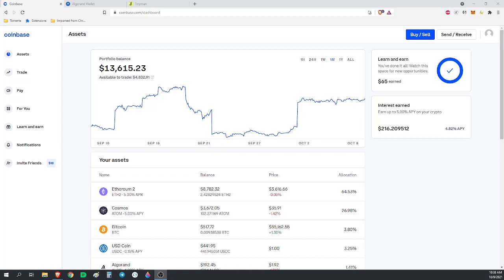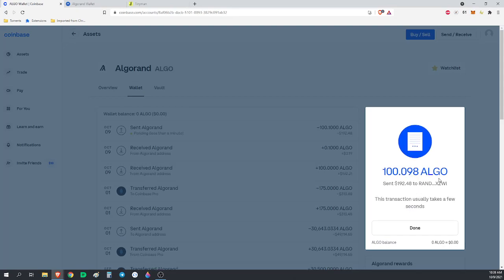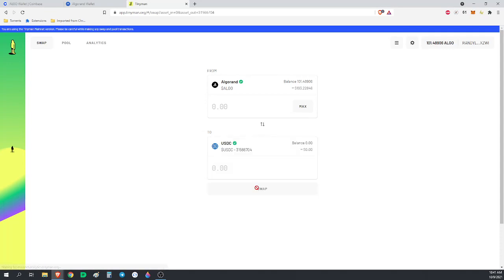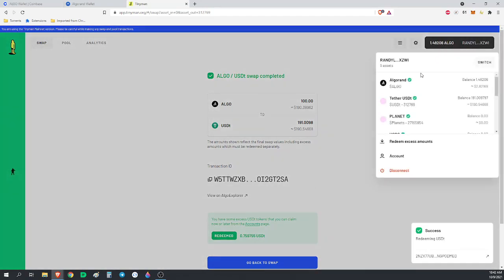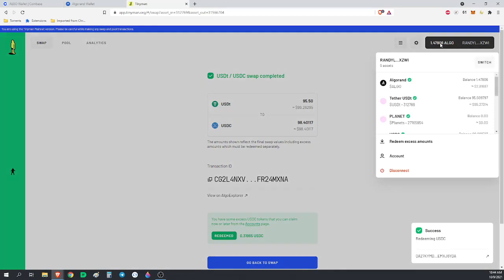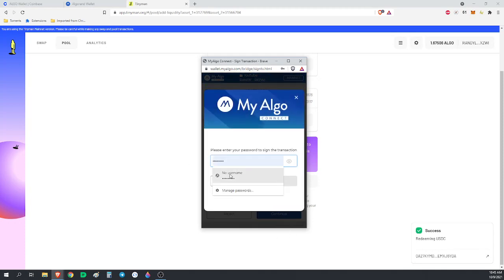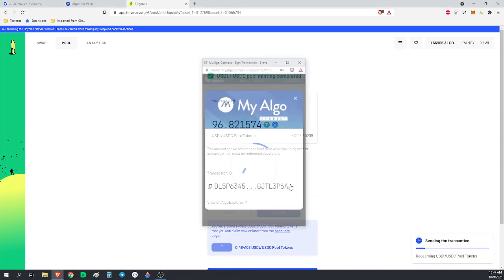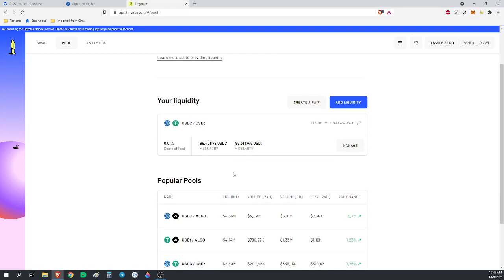Coinbase to Tinyman: How to provide liquidity in the stablecoin pool with Algorand.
I show how to take 100 Algorand from Coinbase and convert it to USDC and USDT to start providing liquidity on the Tinyman AMM Dex.

Any donations of Algorand, YLDY, SMILE, Planets, USDT, USDC, OPUL, BUY or XET are greatly appreciated.

RANDYLIZQRMSY6DOA3A4KFFRKYEMFOAV4SYCF2WMVZXSYRLC5N7D7RXZWI

Algorand defi apps decentralized finance yieldly yldy algo crypto defi futurefi cryptocurrency